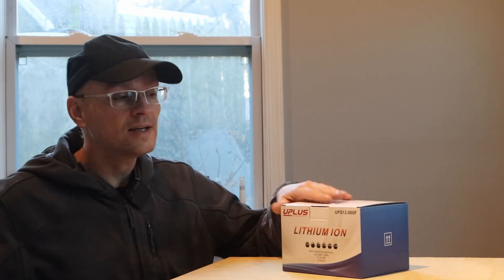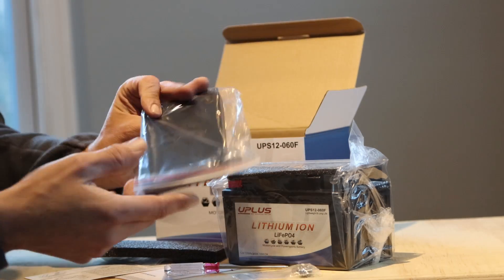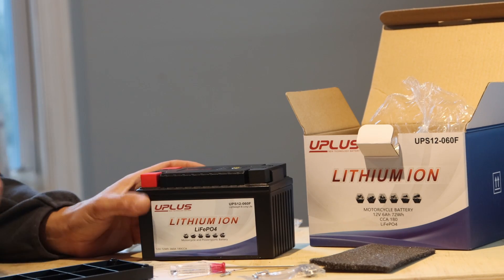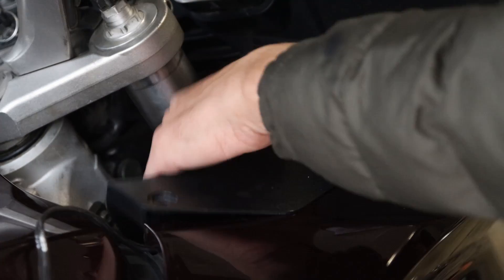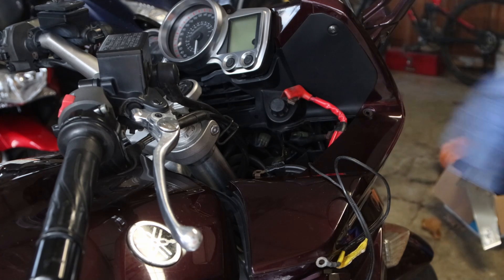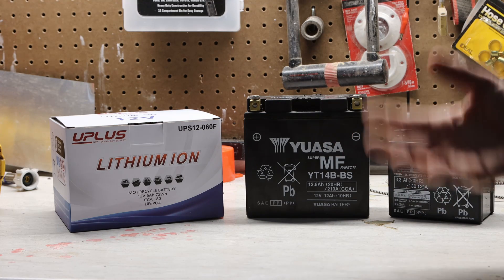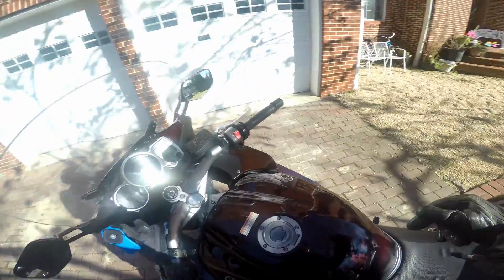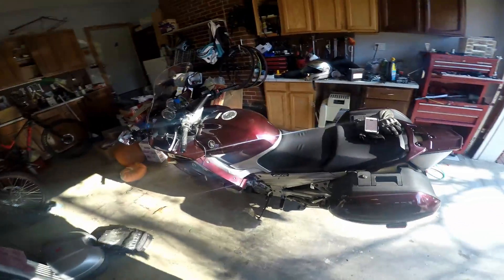Best way to lighten a motorcycle. Lithium batteries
Uplus Battery

The decision to install a lithium battery over a lead-acid battery in a Yamaha FJR1300 depends on various factors and preferences. Here are some reasons why someone might choose a lithium battery:

1. **Weight:** Lithium batteries are generally lighter than lead-acid batteries. If reducing the overall weight of the motorcycle is a priority, lithium batteries can contribute to a lighter load.

2. **Size and Form Factor:** Lithium batteries often have a more compact and versatile design. They can be smaller in size while providing the same or even more power compared to lead-acid batteries, allowing for easier installation and potentially freeing up space.

3. **Performance:** Lithium batteries typically have a higher energy density, which can result in better performance. They can deliver a higher cranking power, making them suitable for starting engines reliably.

4. **Charge Retention:** Lithium batteries have a lower self-discharge rate compared to lead-acid batteries. This means they can retain their charge for longer periods, which can be beneficial if the motorcycle is not used frequently.

5. **Longevity:** Lithium batteries often have a longer lifespan than lead-acid batteries. They can withstand a higher number of charge and discharge cycles, potentially providing better durability over time.

6. **Maintenance-Free:** Lithium batteries generally require less maintenance compared to lead-acid batteries. They don't need regular topping up with distilled water, making them more convenient for some users.

It's important to note that while lithium batteries offer these advantages, they also come with a higher initial cost. Additionally, some motorcycles, including older models, may not be compatible with lithium batteries without modifications to the charging system. Before making a switch, it's recommended to check the motorcycle's specifications, consult with experts, and ensure that the charging system can support a lithium battery.